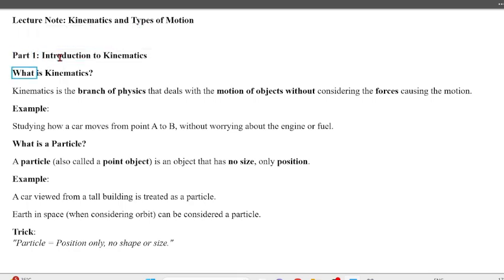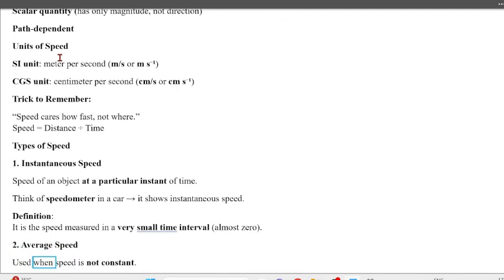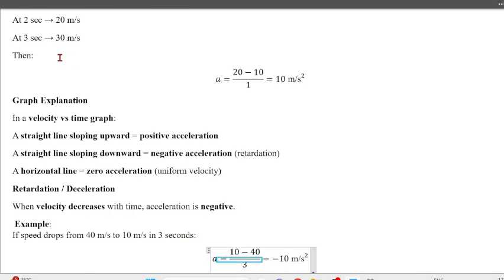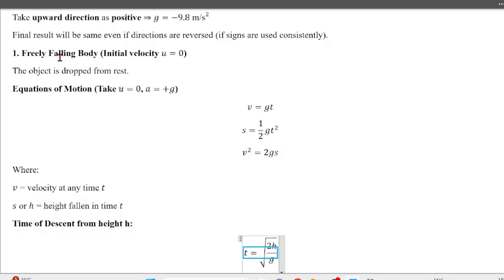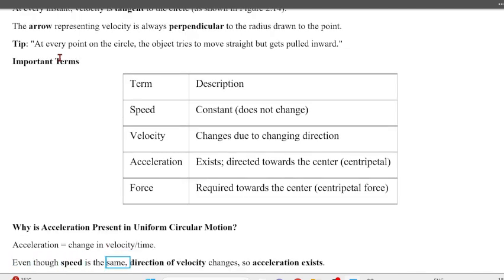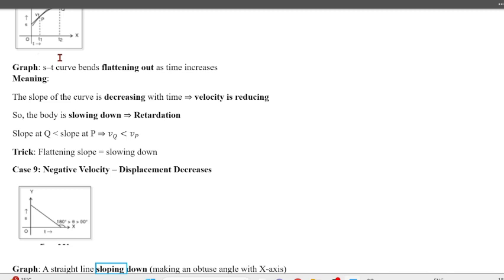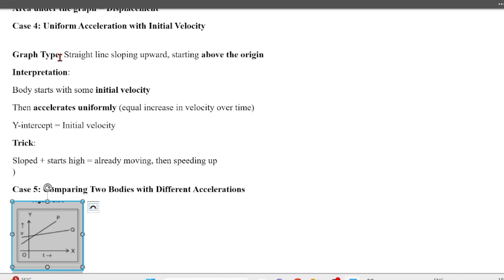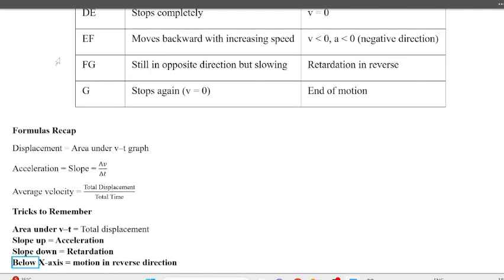MOTION CLASS IX CBSE ICSE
kinematics
icse syllabus, Magnitude, distance ,
Kinematics is the branch of physics that deals with the motion of objects without considering the forces causing the motion.
Types of Motion, Lecture Note: Scalars, Vectors, and Distance, Uniform and Non-Uniform Motion ,Time of Descent and Time of Flight (Vertical Motion) Centripetal Acceleration, Graphical Representation of Motion Along a Straight Line ,Advanced Velocity-Time Graphs (Non-Uniform Acceleration)
step by step explanation ,Key Concepts for Students: